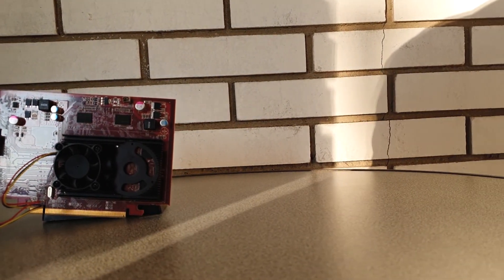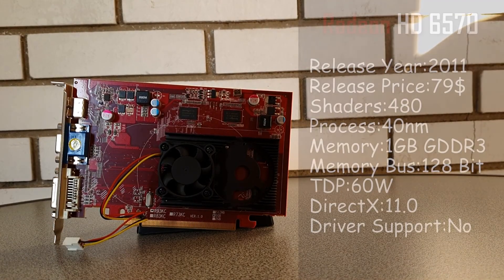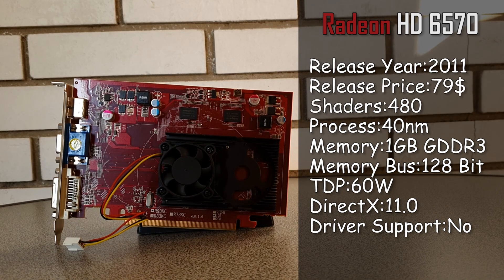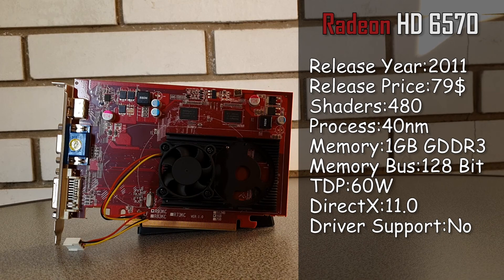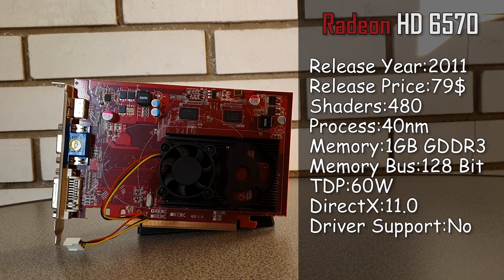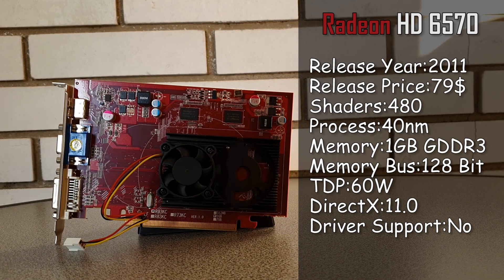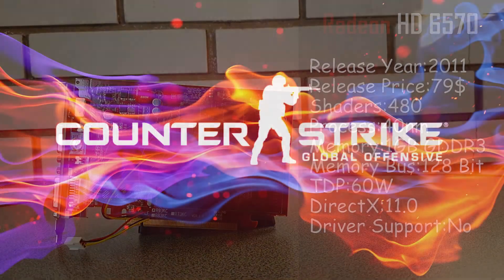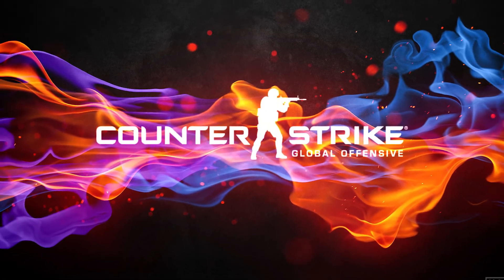Radeon HD 6570 vs Modern Games|Ten Year Old "Graphics Card" in 2021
I hope you enjoyed this fast look back at this once very popular GPU...
This came at me very unexpected as a PC which i was repairing had this card in it, with some sort of a custom fan put on it, which was not spinning due to dust which was all over the case, so i gave it a quick clean and decided to test it out :)

And i was somewhat surprised, of course it didn't set any records performance wise, but it was never meant to do that, and for its age as well as original purpose it handled the games very well (the ones it could actually start of course :D)
All in all, it could still be usable for office tasks and some light e-sports gaming, considering the very small TDP and tiny size, it could literally work in any PC.

PC SPECS:
CPU - AMD Ryzen 5 1400
GPU - Radeon HD 6570 1GB GDDR3
MB - ASUS A320M-K
OS - Windows 10 PRO 64-BIT
RAM - 2X4GB CRUCIAL BALISTIX DDR4 2400MHZ